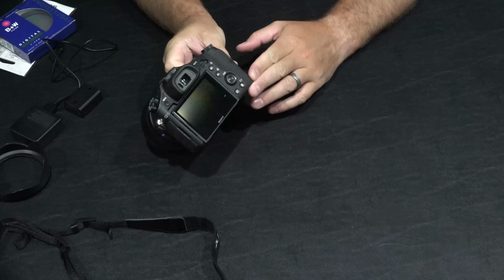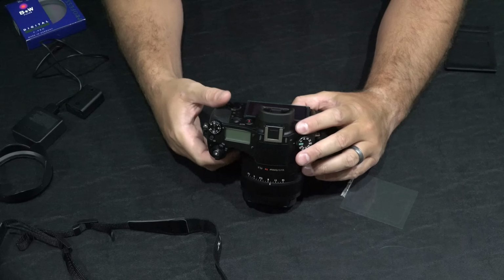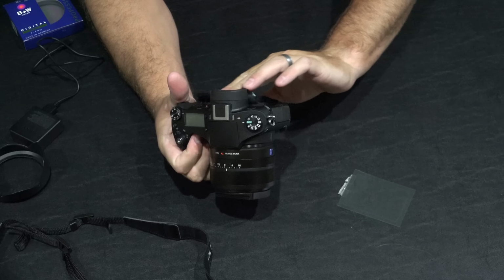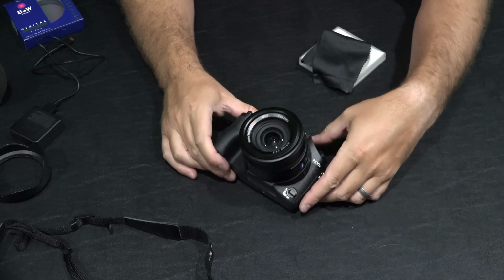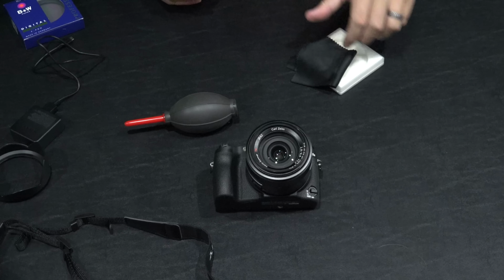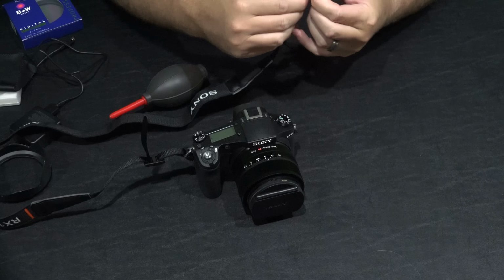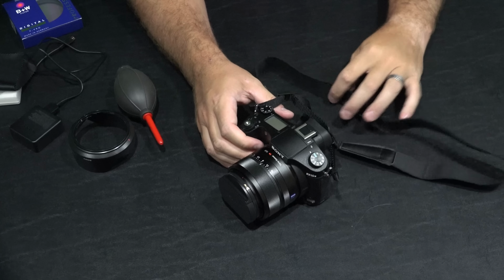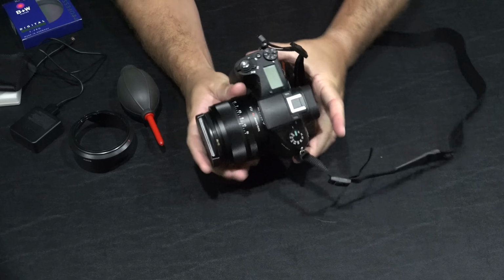Sony RX10 II Preparations Before Initial Use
The Sony RX10 II is a 4K bridge camera.  It has a fixed lens but it's a high-quality Zeiss lens!  You can find the RX10 Mark 2 and accessories . I use a variety of cameras but I purchased the RX10 II for several reasons.  It takes excellent-quality photos and silky 4K video in AUTO mode.  For me that better ensures consistently good quality.  When I used 4K manual cameras previously I either had it "dialed in" and it looked great or the footage came out terrible.  With the RX10 II, I can simply focus upon capturing videos and photos and not have to worry with all of the technical settings.  The RX10 II has a microphone jack, headphone jack and hot shoe.  It also has an HDMI jack, should you wish to attach an HDMI field monitor, etc. My one mild complaint is that the LCD doesn't flip to the side for face-on-video filming but that's quickly remedied by connecting a smartphone via WiFi and using that as a handheld viewfinder of sorts.  The built in mic quality is surprisingly great!  This camera is also well known for slow-motion and panoramic features but those are features that I personally probably will not use that much.  I got this video primarily for 4K video and it can film 4K video up to 29 minutes per clip, unlike the smaller RX100 IV that maxes out at around 5 minutes!  Filmed with Sony FDR-AX100 camcorder in 4K UltraHD.